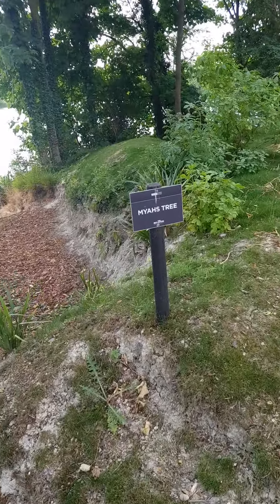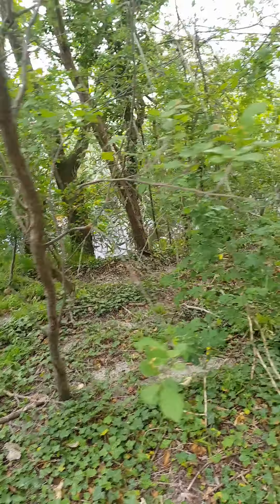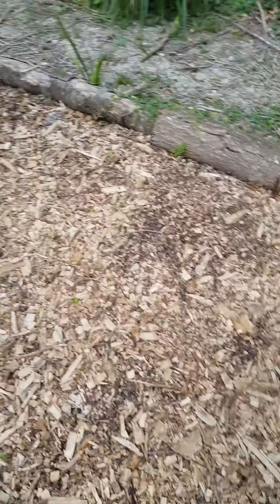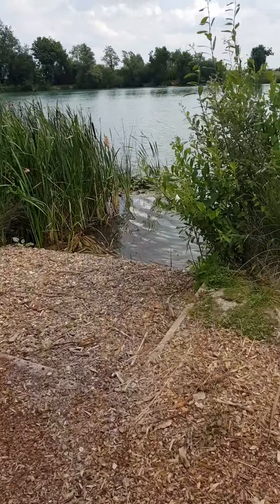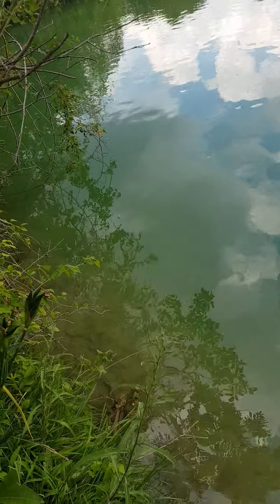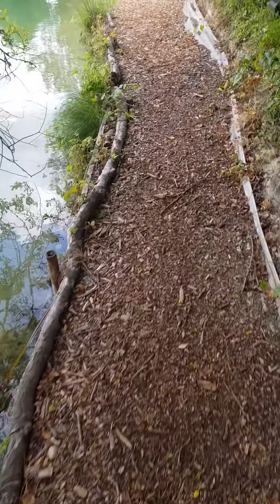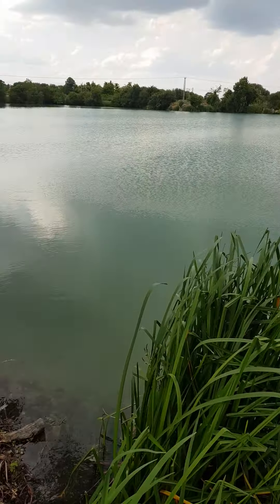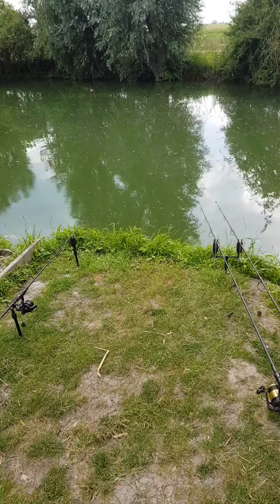Nash Lake Royston wood lake .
As wood lake is closed due to the carp spawning . I decided to have a walk and point out a fue spots and just a basic walk round the lake . I will have a video of kingfisher lake ready very soon . Tight line 🎣🎣